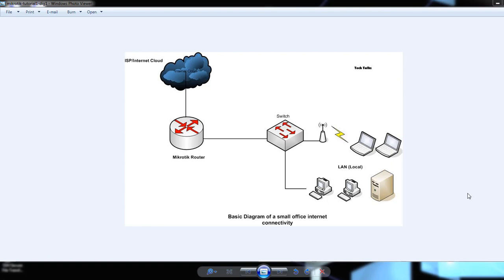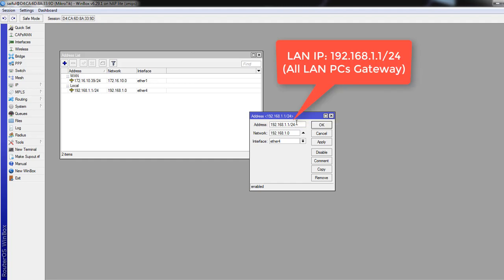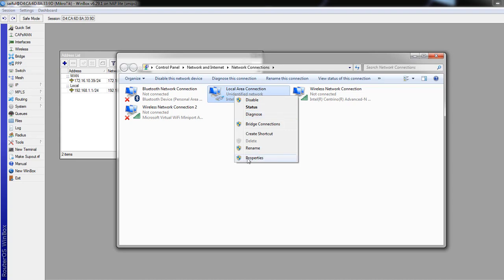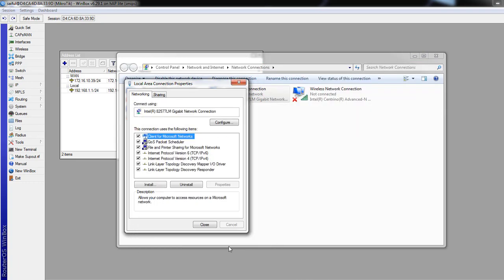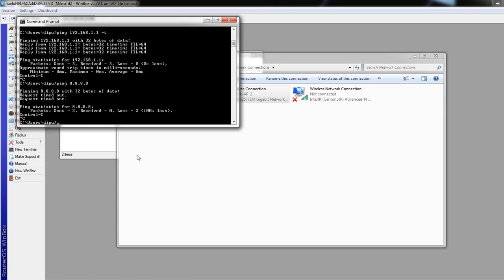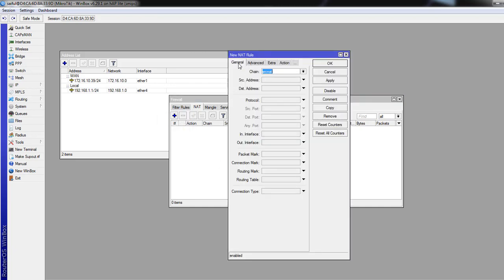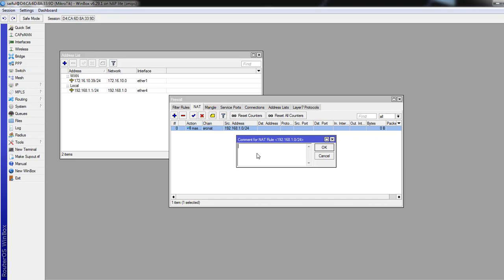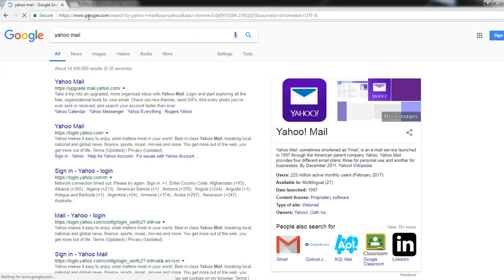MikroTik Tutorial no: 2 - Configure NAT (To access internet from LAN)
Welcome to Learn Mikrotik Configuration Series - Tutorial no. 2.

"Configure NAT (To access internet from LAN)"

In this video you will get to know about how to connect your Local Area Network PC to internet. Understanding NAT and how to enable NAT service on Mikrotik router are the main focus in this tutorial.

After completion of the video, you will able to make your LAN to access internet.